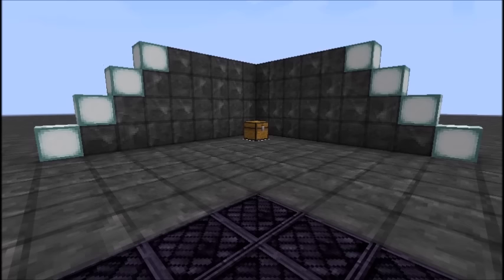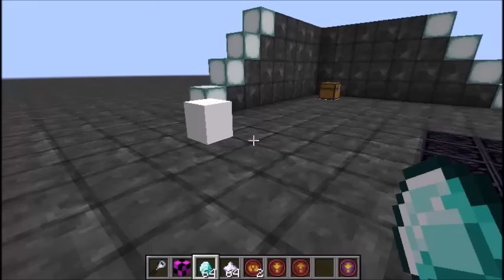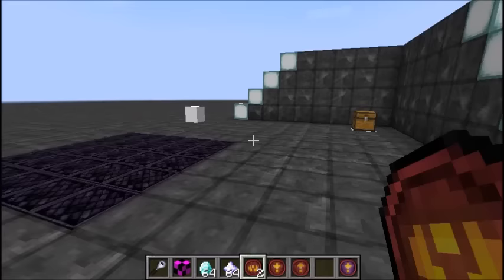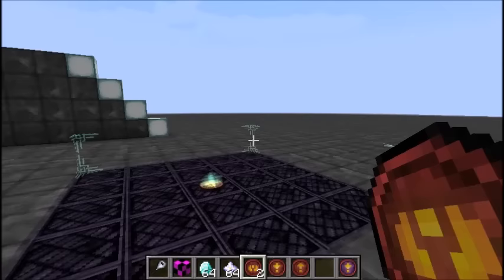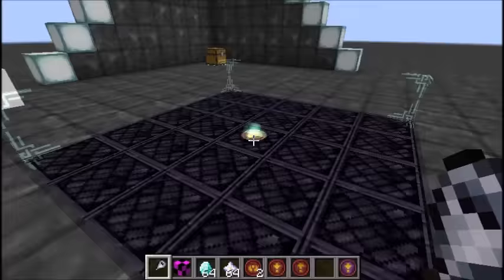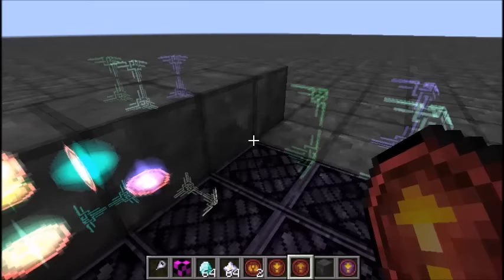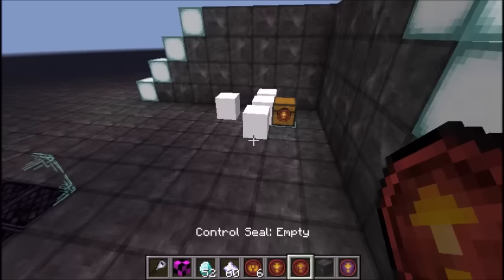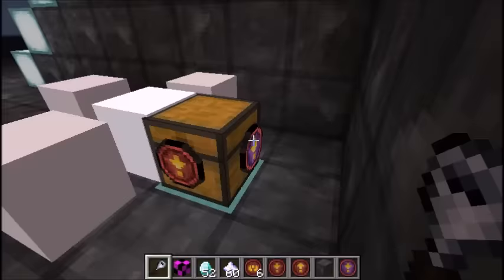Thaumcraft 5 Golem sneak peek #1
This is a very early and rough look at the upcoming changes to golems. Everything is still VERY work in progress.